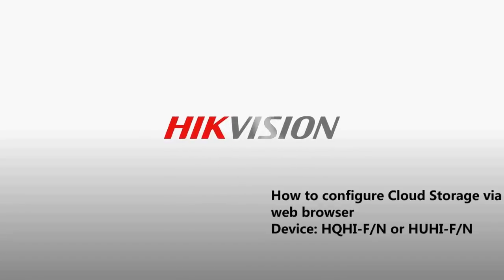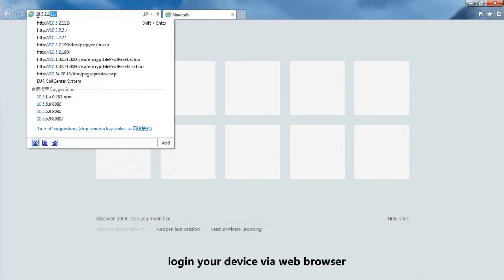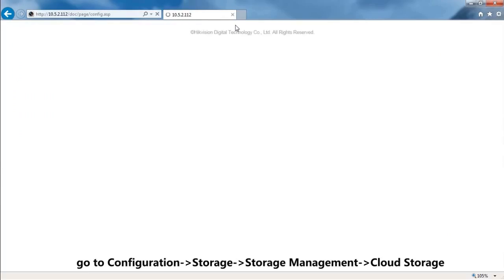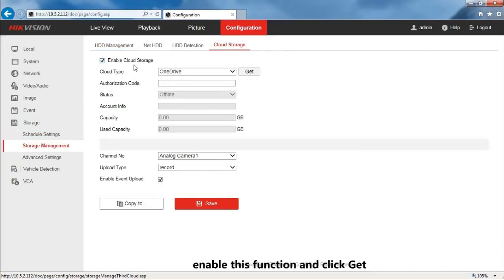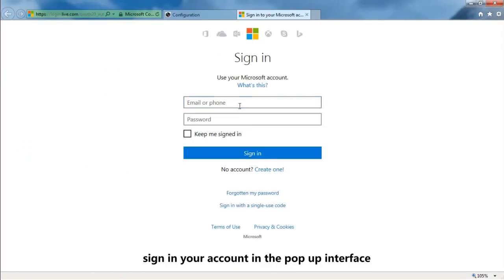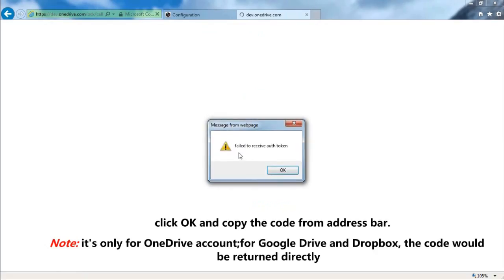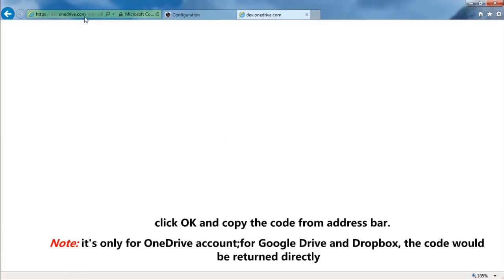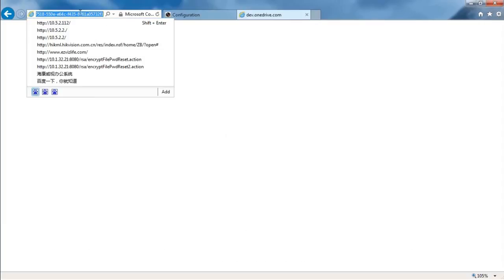Hướng dẫn thiết lập Cloud Storage bằng website | HIKVISION | NHÀ AN TOÀN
Hướng dẫn thiết lập Cloud Storage bằng web.
Lưu ý, hiện tại tính năng Cloud Storage chỉ có thể lưu trữ hình ảnh sự kiện, chưa thể lưu trữ video ghi hình.